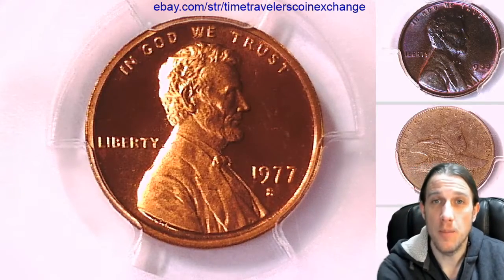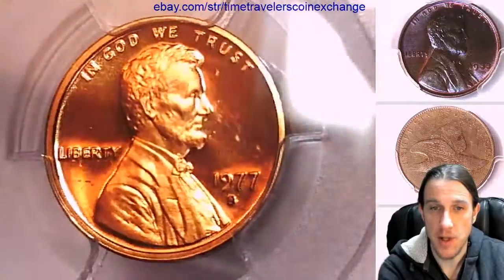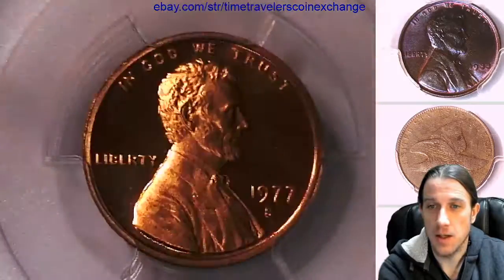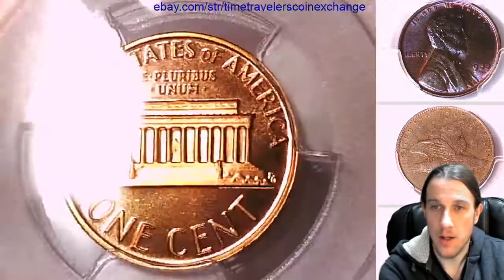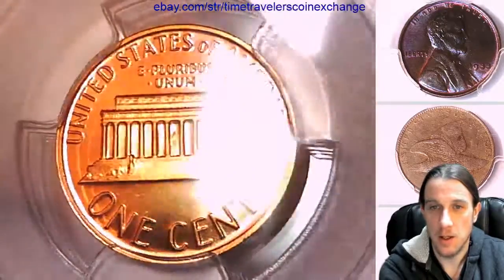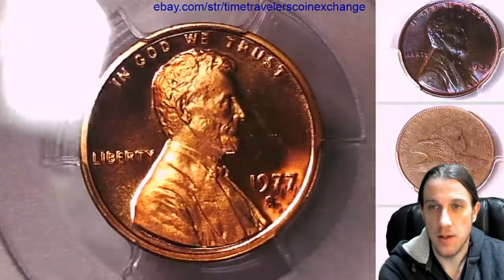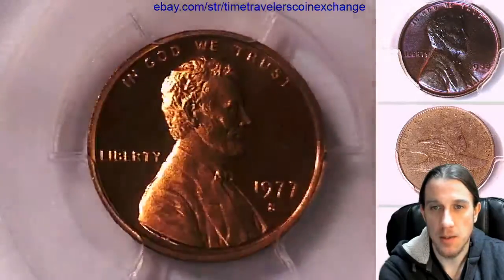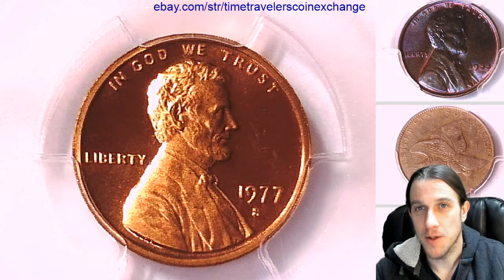Coin Video of 1977 S Lincoln Memorial Cent PCGS PR 68 RD DCAM 80448836 Video